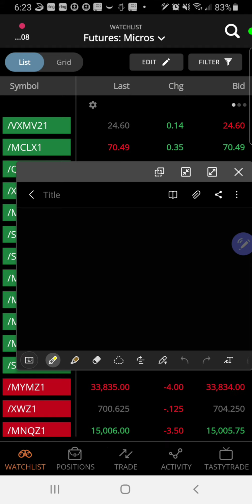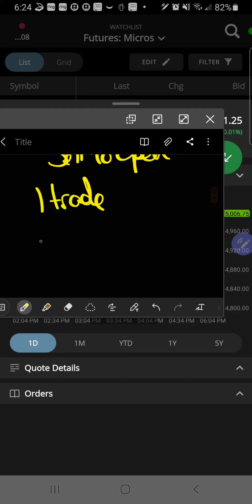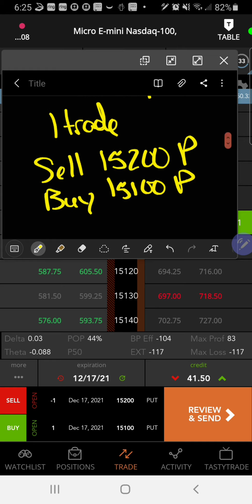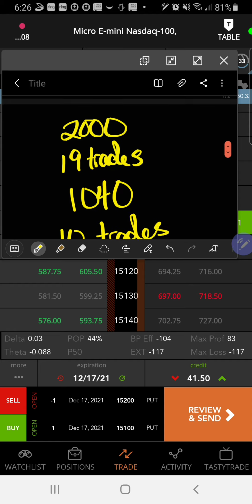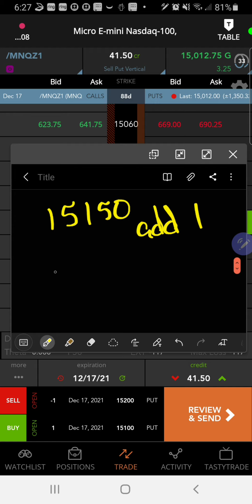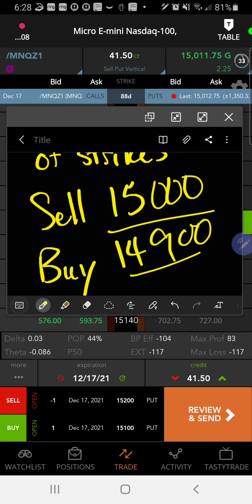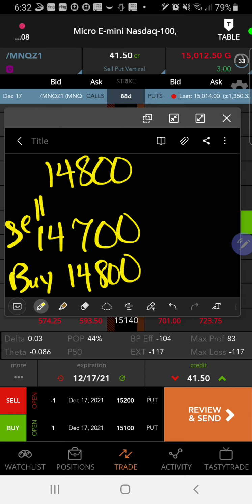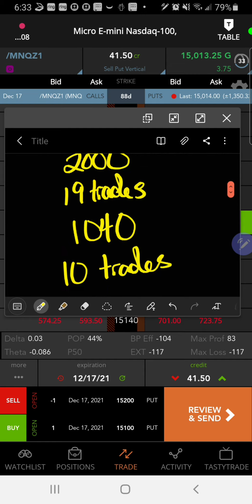Trading Tips: Increasing your Options Contracts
Here's Some Tips that you may find beneficial when you're trying to increase the amount of profitable options contracts that you have.

I'm not a financial advisor. I'm not providing investment advice or trade recommendations as ALL content is strictly for informational and educational purposes. Past performance is not indicative of future results. Options are risky and aren't for everyone. Please read Characteristics and Risks of Standardized Options before investing in options.

For futures there's even greater risk so explore this page before investing in futures

I'm just sharing what I have done to get a return on my investments as a retail trader just like you. God Bless.
-Coach DeVel Wilson